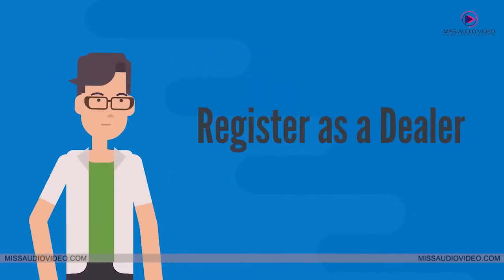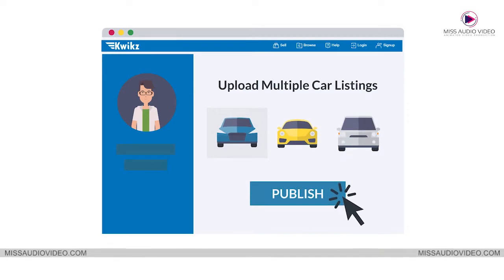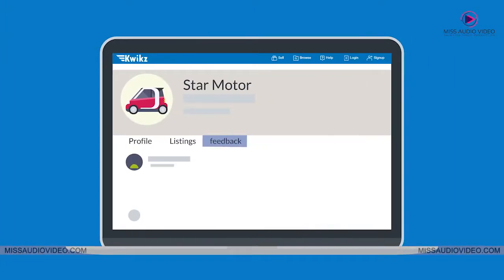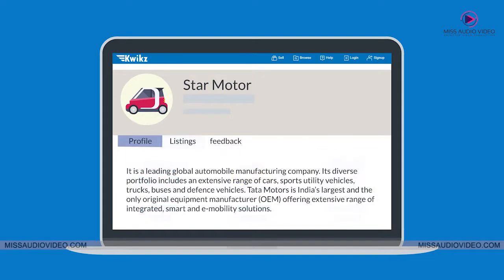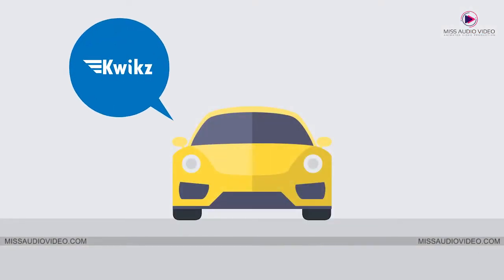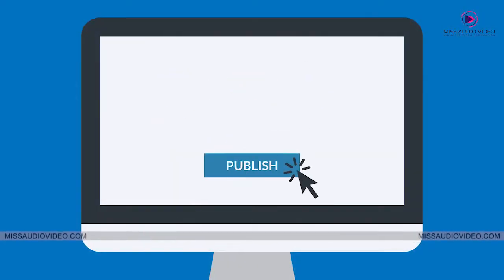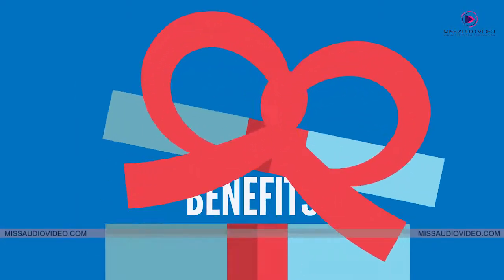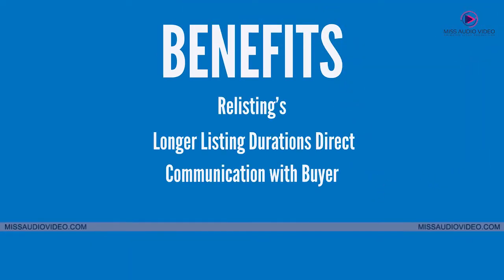✅ Car Dealership Business Advertising Video || Online Car Dealership Promo Video